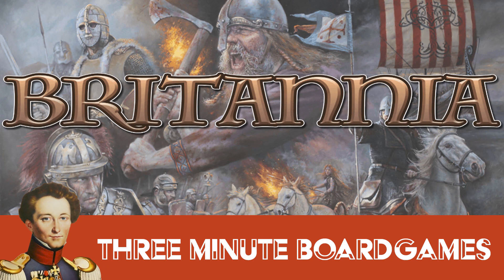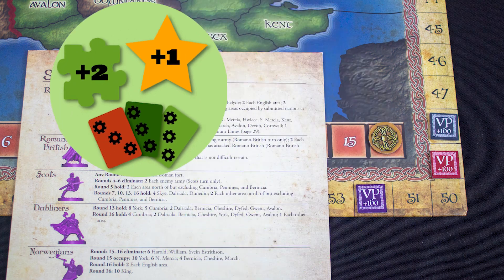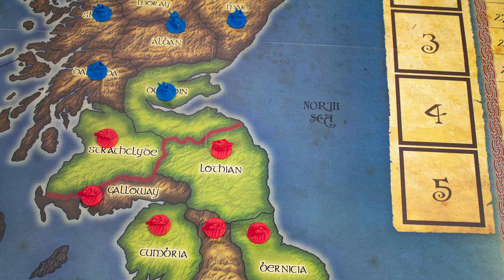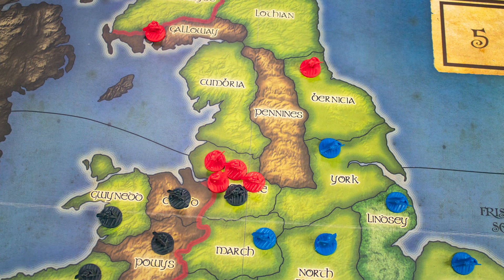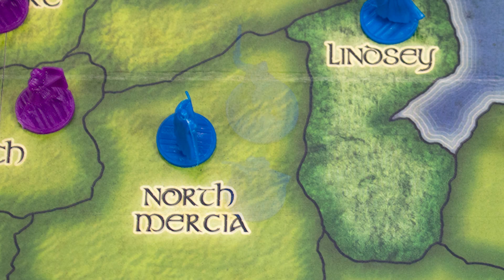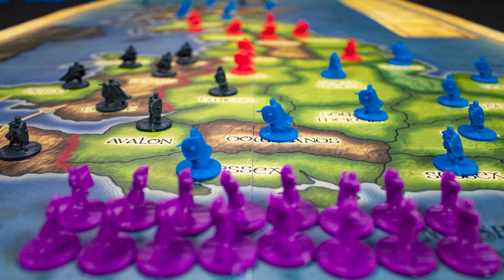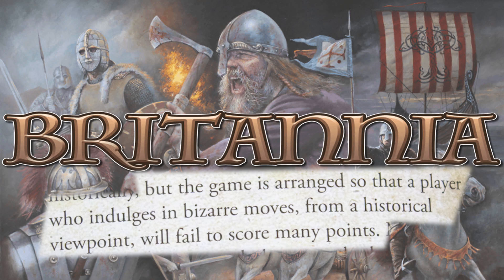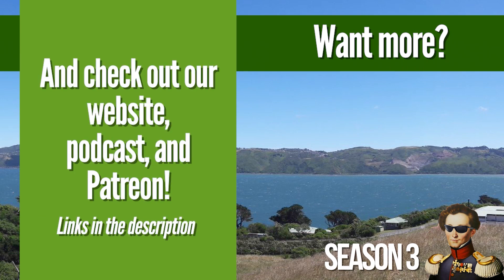Britannia in about 3 minutes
A short summary of Britannia in about 3 minutes

Designer,Lewis Pulsipher,
Artist,N/A,
Publisher,PSC Games,

3 minute board games are J Carmichael and S Rodgers

Britannia: Classic and Duel Edition